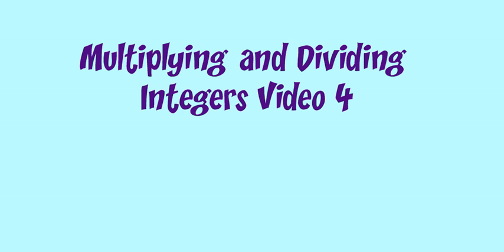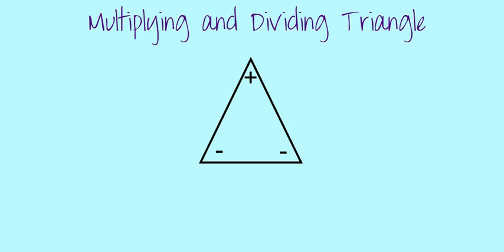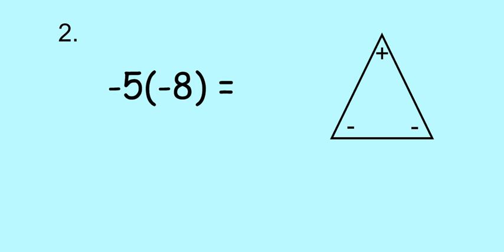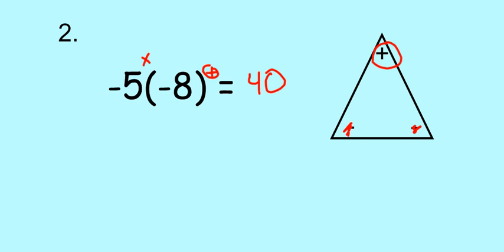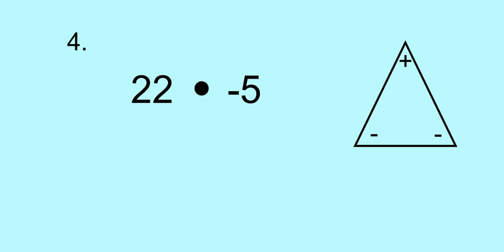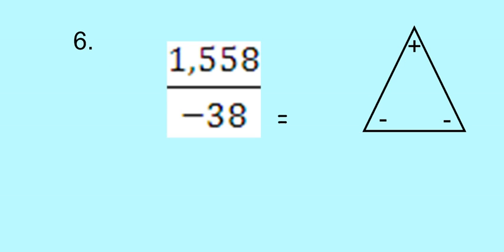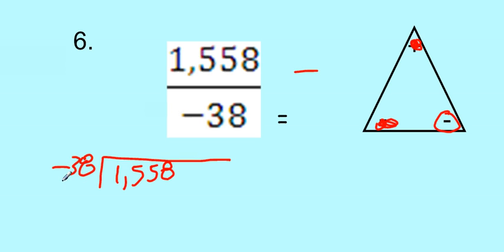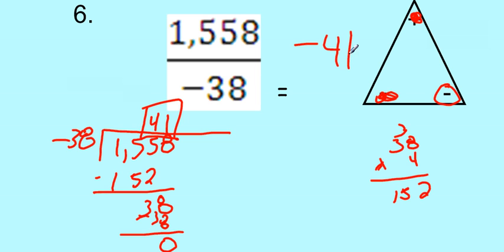Common Core Math Video 4 Multiplying and Dividing with Negatives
In this video, I demonstrate how to multiply and divide integers.